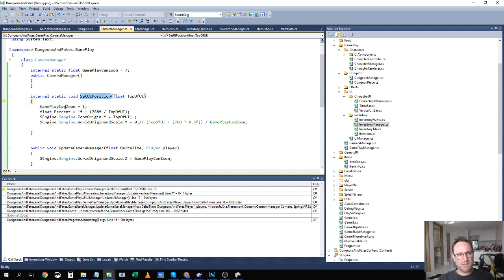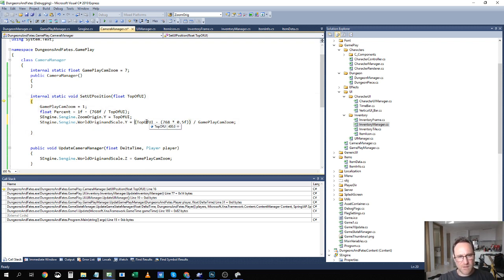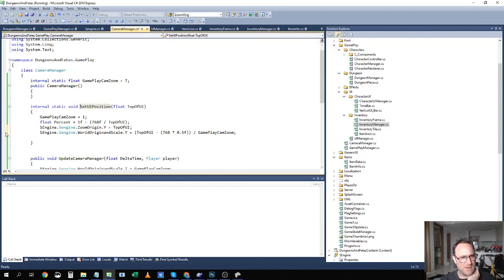Speed Running Game Dev - Fates and Dungeons Pt4